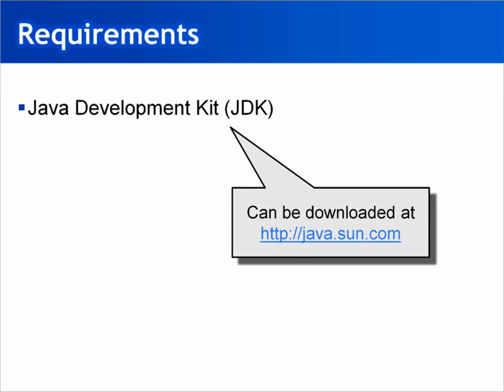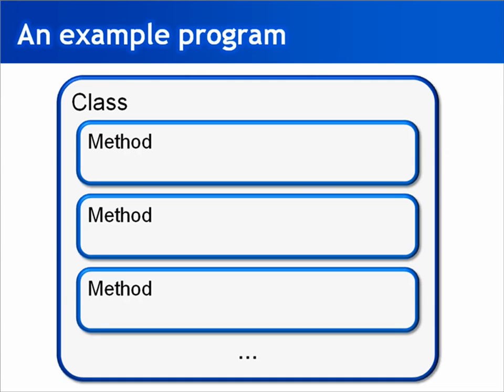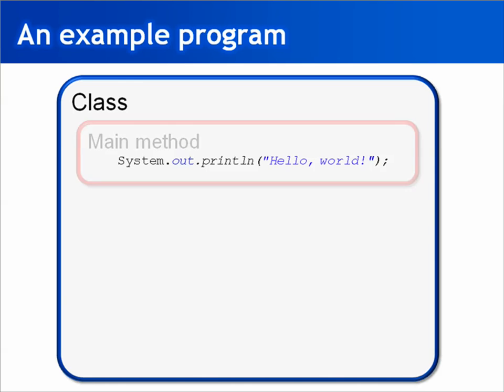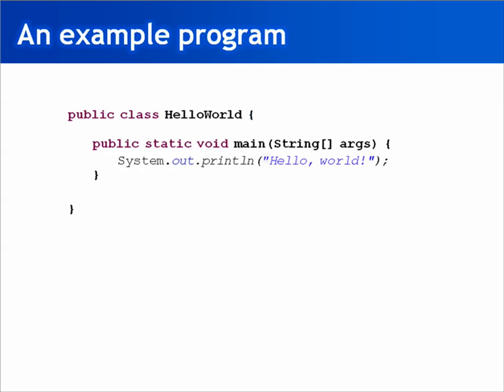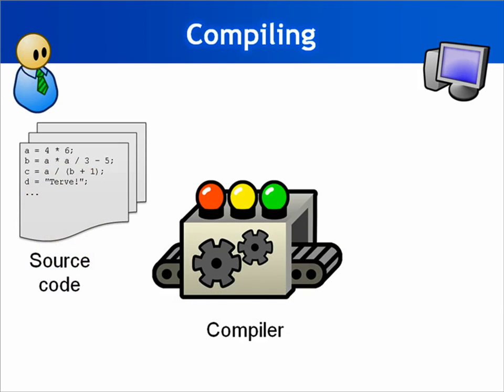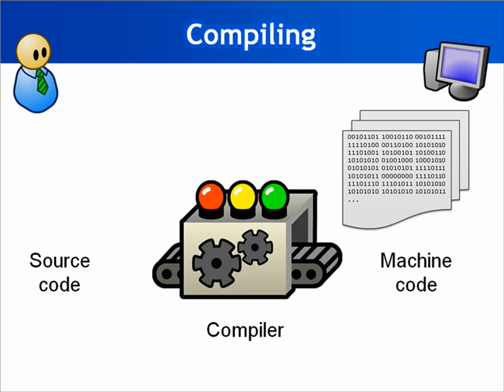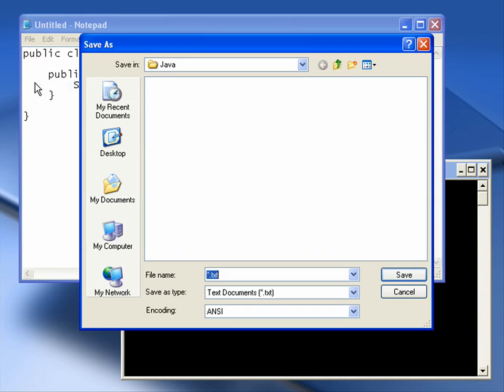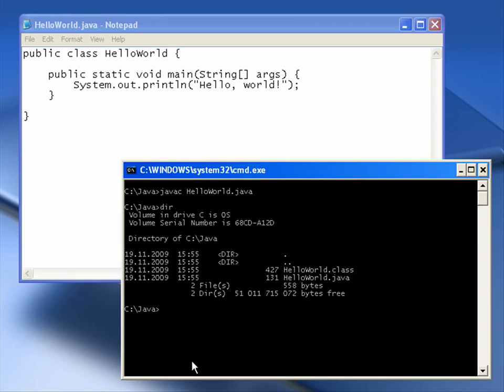Java Tutorial - "Hello, world!"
This video will demonstrate what a simple Java program looks like. The program will only print one line of text to the screen. We will also briefly explain the process that is required to execute a Java program using command line tools.